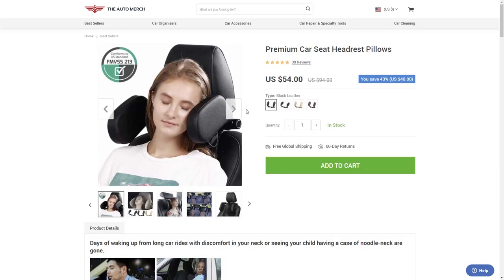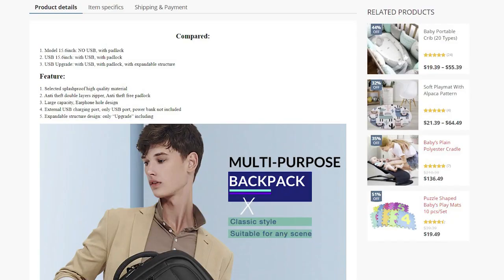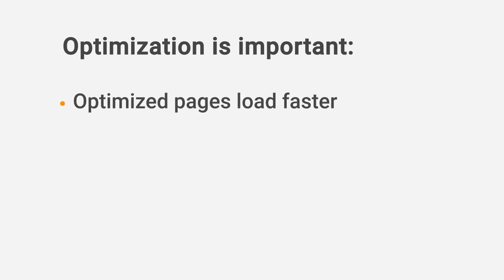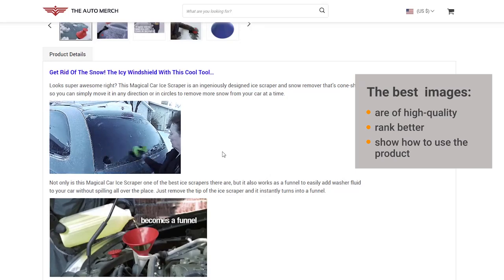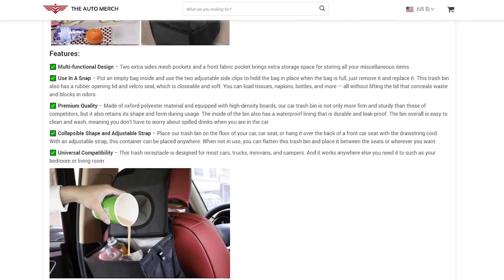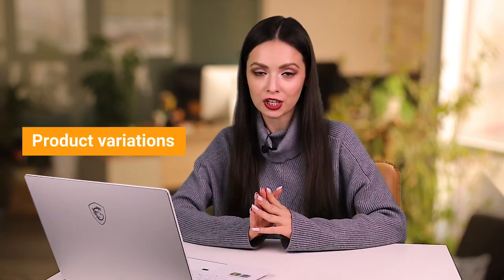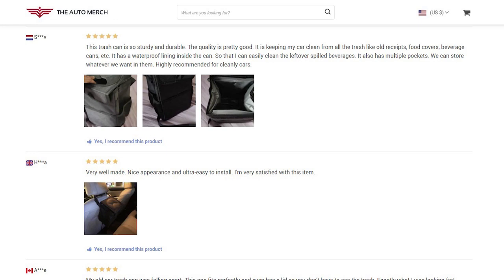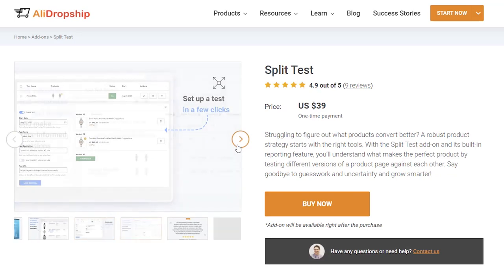How this auto accessories store created a product page that makes $160,000/month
We will do it for you from A-Z when you don't have the time and skills to do it.

Include create product page for ecommerce, dropshipping.
This is a real case study. You can read the full interview here

H content marketing is a channel to share effective sales methods on e-commerce websites and on Youtube.
With my experience in this field, I have helped businesses make hundreds of thousands of dollars a month
Thanks to copywriting and advertising on